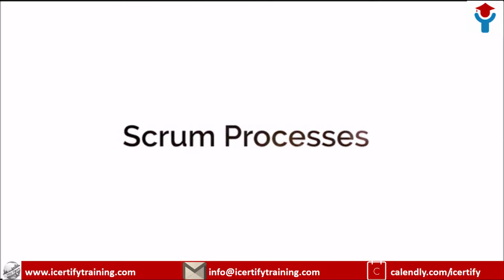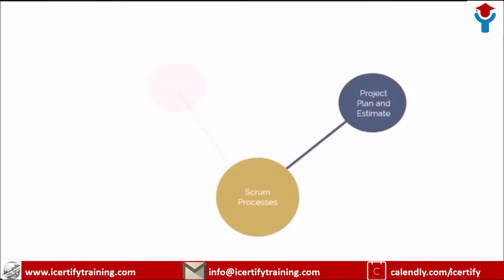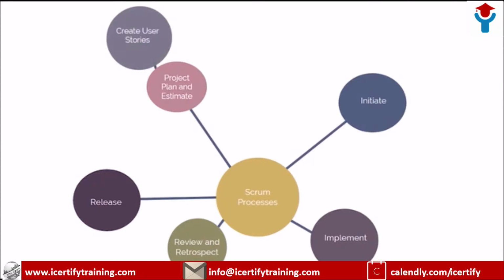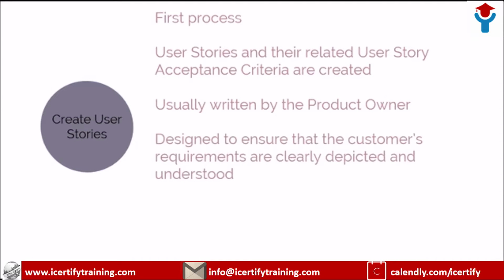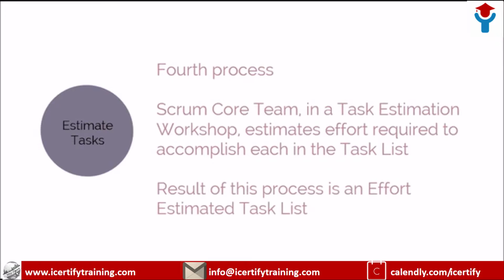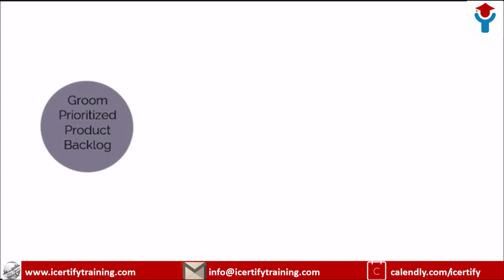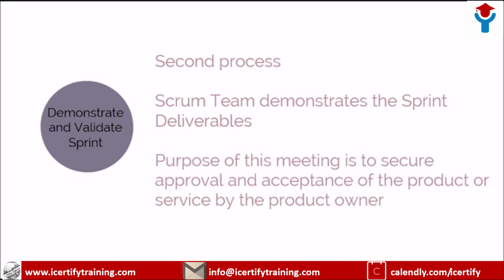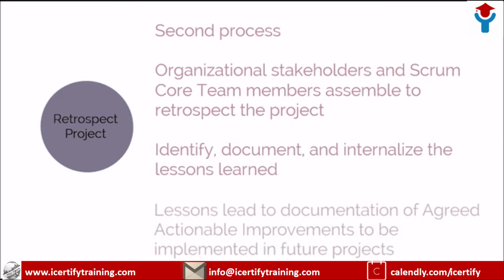iCertify | SMC | Chap: 1 Agile and Scrum Overview | Video: 8 | Scrum Processes